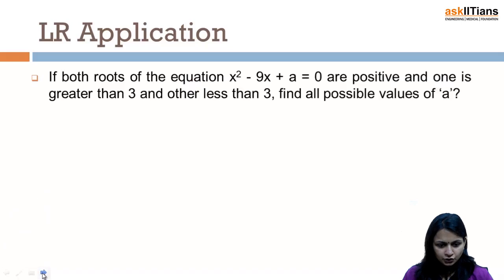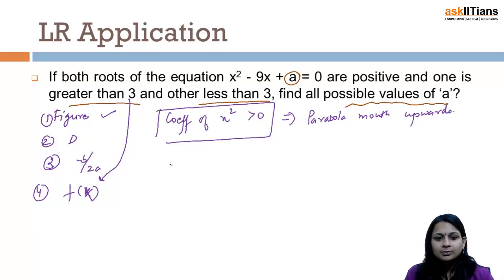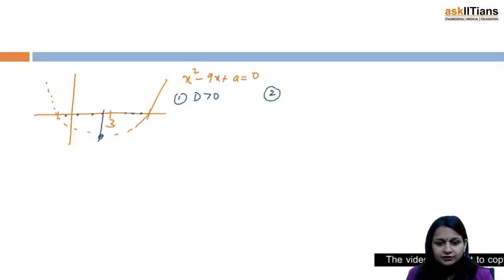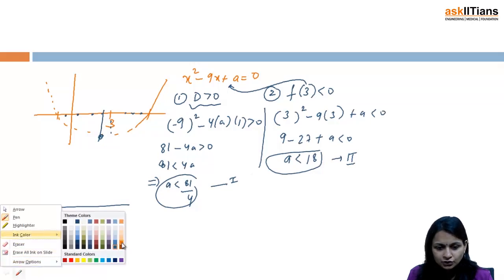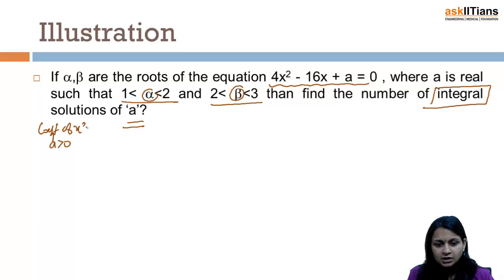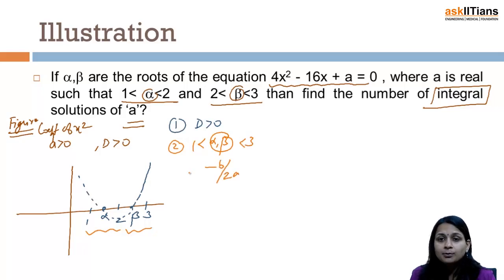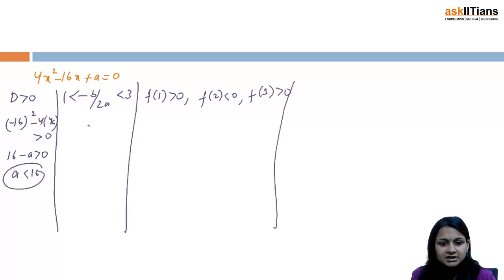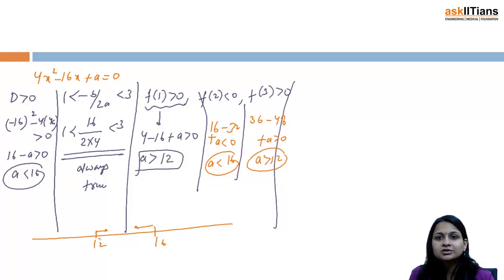Location Of Roots and Applications | Lecture-12 | Theory Of Equations | Maths | Grade 12 | JEE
🌟 Introducing AskIITians YouTube Channel Playlist for Class JEE Math - Theory Of Equations 🌟

Vinti Singhai Mam explained  Theory Of Equations | Location Of Roots and Applications

For more information on Theory Of Equations, refer to our revision notes on JEE Math